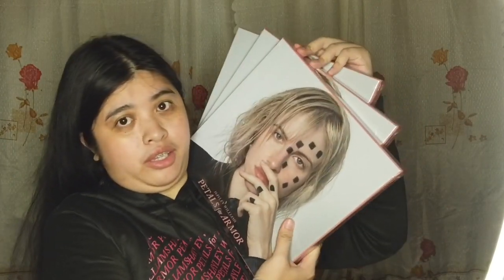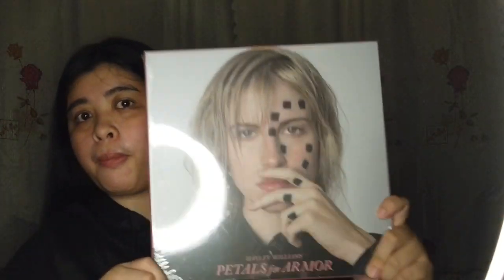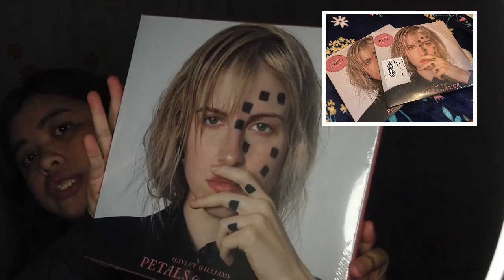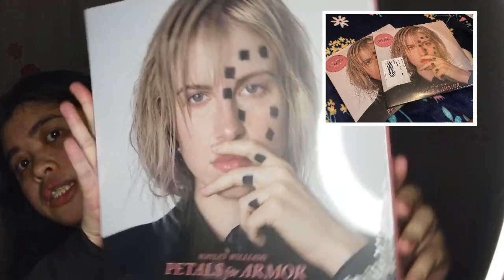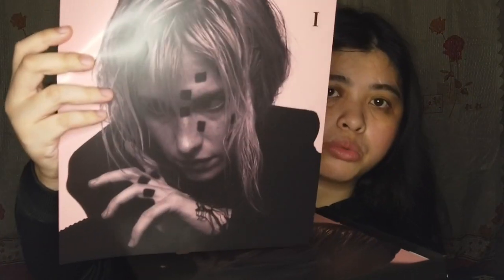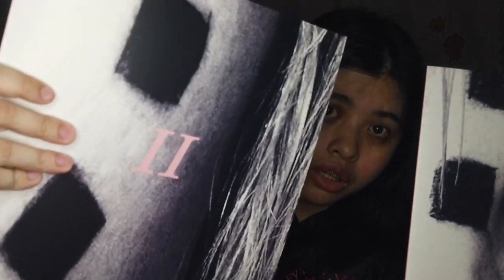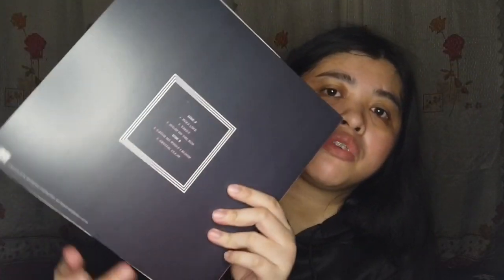UNBOXING: Petals for Armor (Limited Edition) 3LP 10” Vinyl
I wasnt able to vlog the raffle but here are the WINNERS ON MY PREVIOUS VLOG GIVEAWAY. (FB names)
- Sincerely Zeth Padilla
- Judy Anne Mesiona

Each one of you will get One 12x12 Sintra Board Print of Hayley Williams Petals for Armor Album Cover.

Congrats!

Watch out on my next vlog giveaway to be announce soon. :)